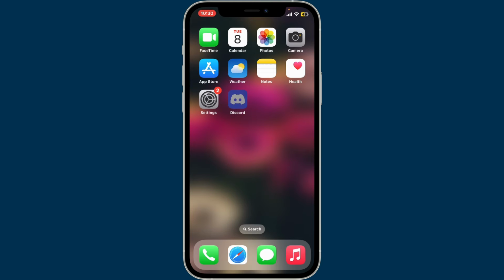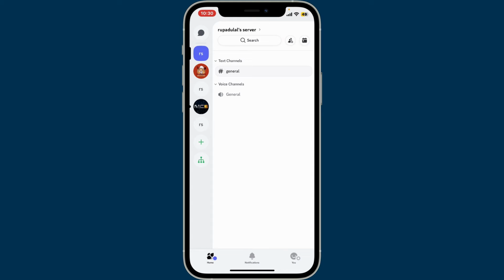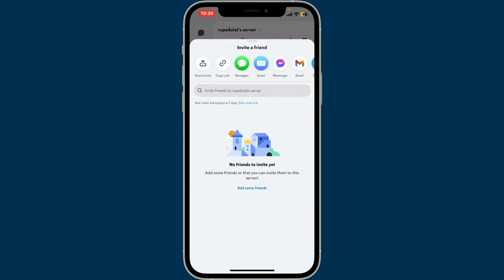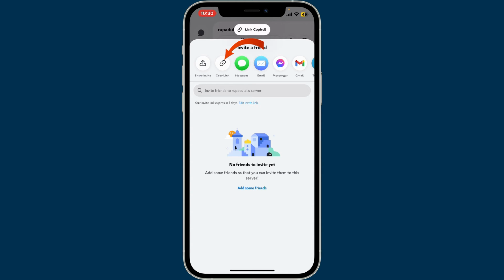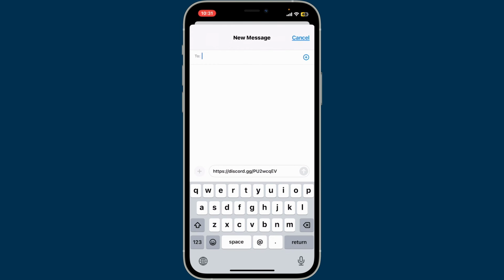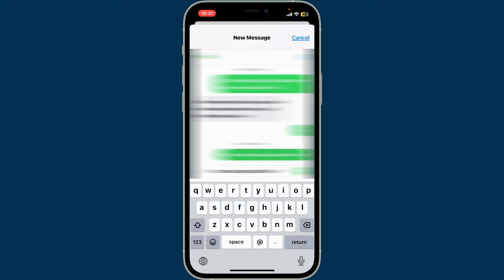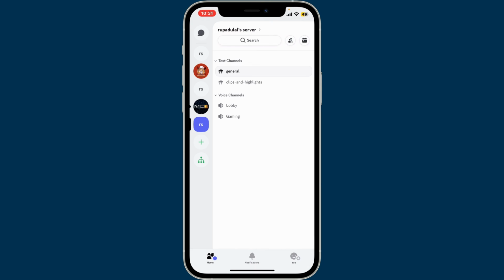How to Invite Friends to Your Discord Server?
Want to grow your server or just hang out with your friends? In this quick tutorial, I’ll show you how to invite friends on Discord using both the mobile and desktop apps. Learn how to generate invite links, customize them, and send them with ease. Whether you're building a community or starting a group chat, this guide has got you covered!